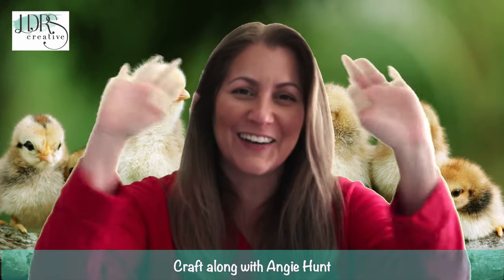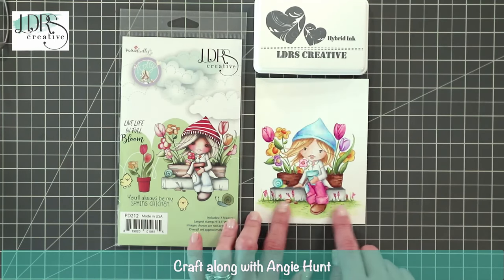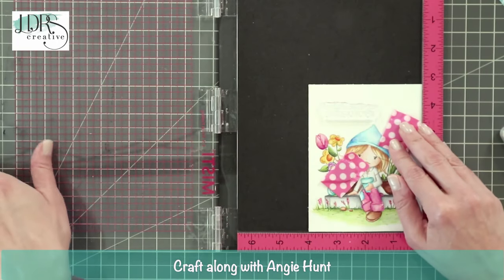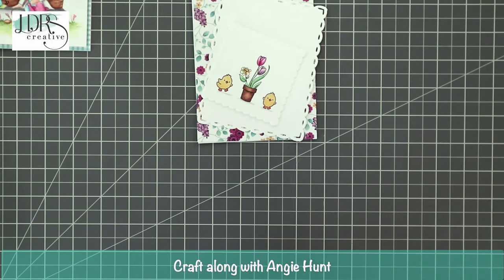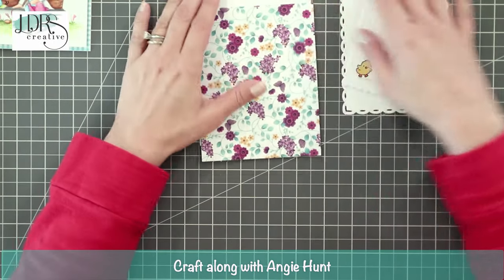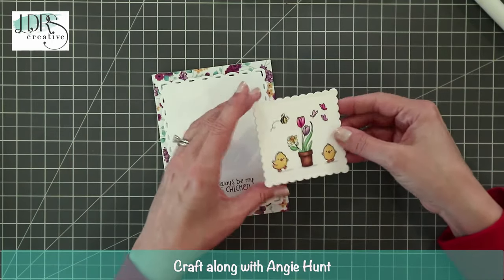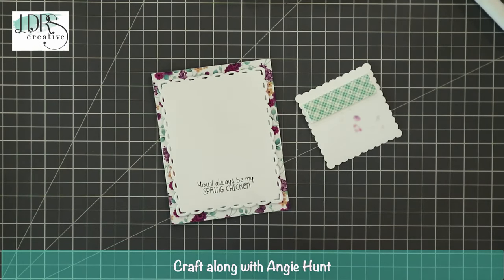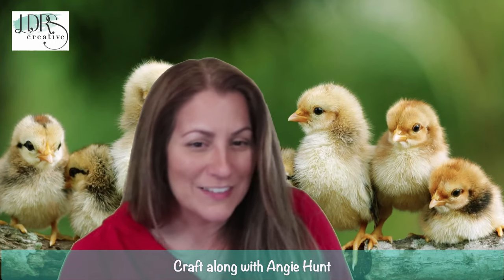Craft Along with Angie Hunt - Spring Cards - Ep. 11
I made 2 beautiful spring cards featuring the 'Holly - Spring Chicken' 4x6 stamp set from Polkadoodles!

- FEATURED PRODUCTS -